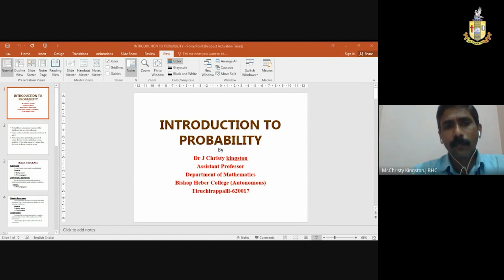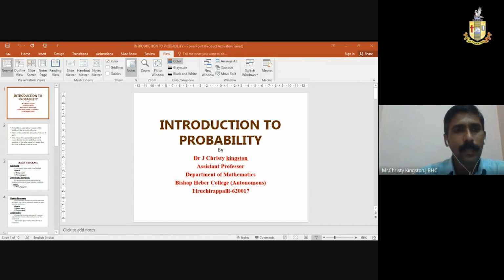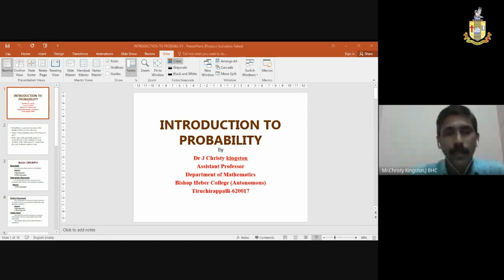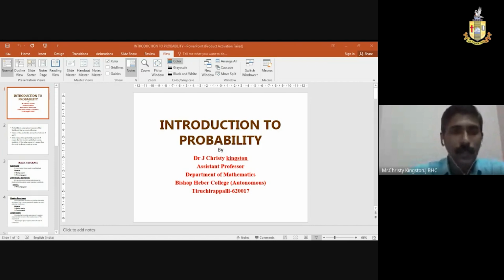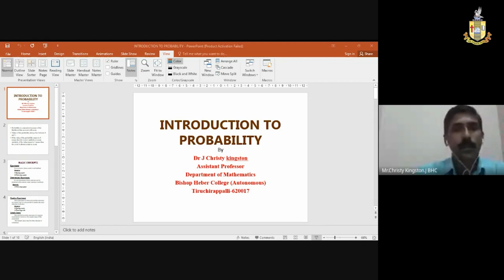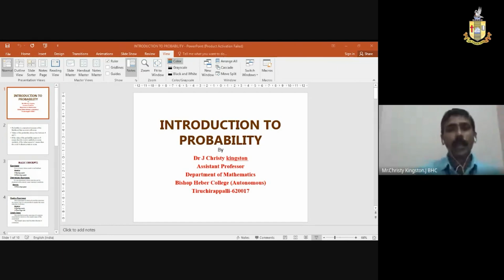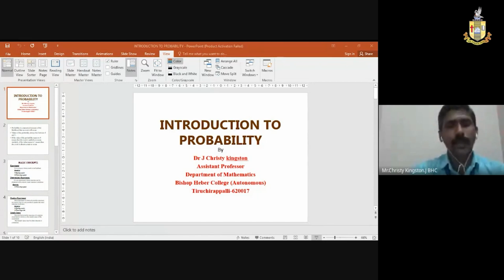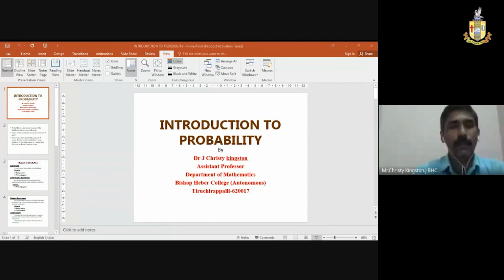DR J CHRISTY KINGSTON Department of mathematics Bishop Heber college Trichy